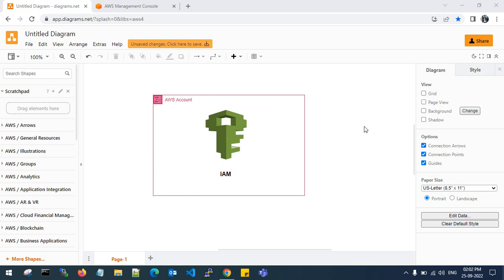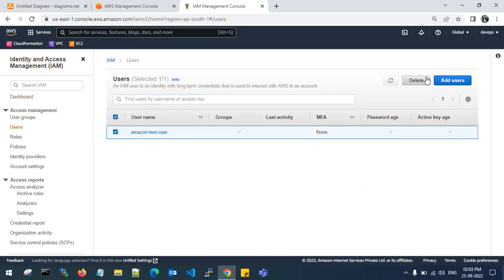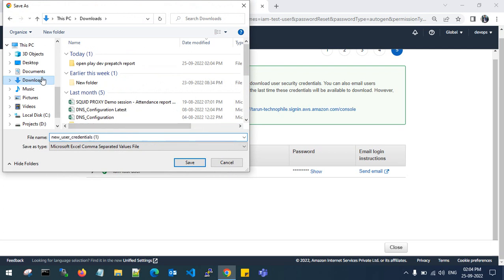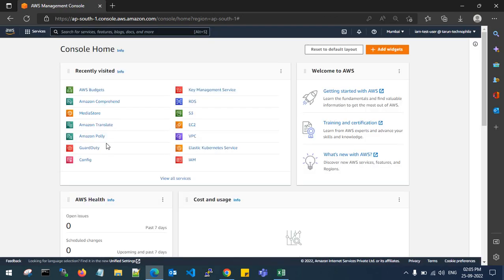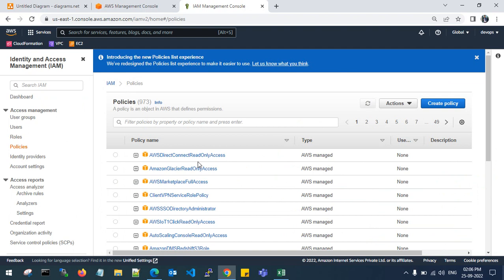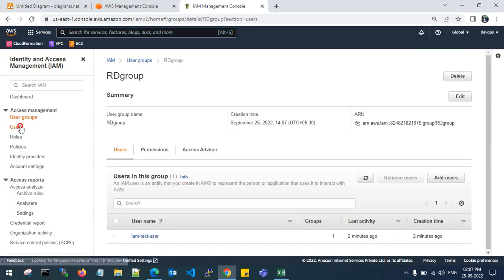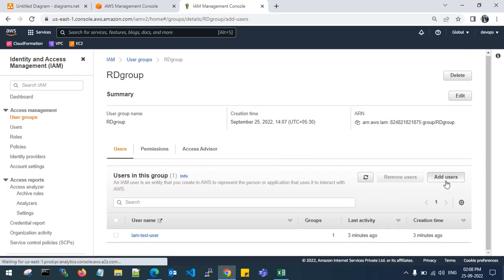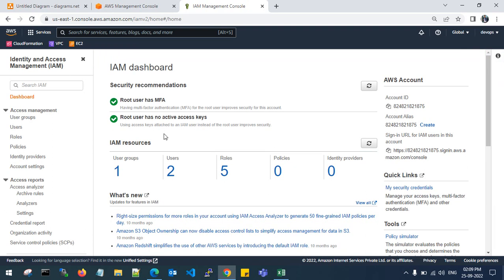How to use IAM service users, groups, roles & policies in AWS Account?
Hi viewers, please follow the same process to create users, groups, roles and policies. please use the below mentioned link to join Whatsapp group